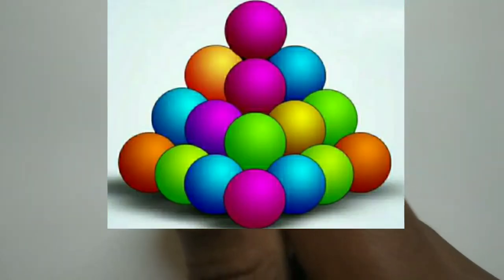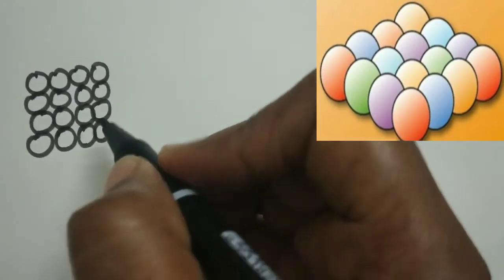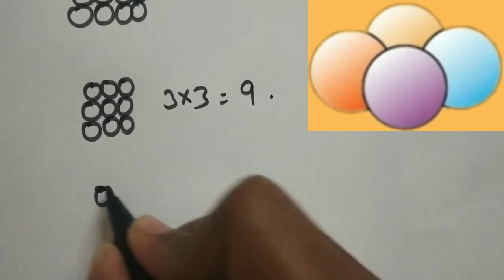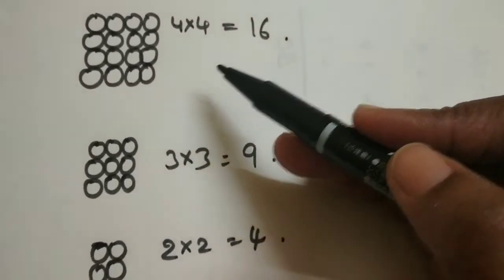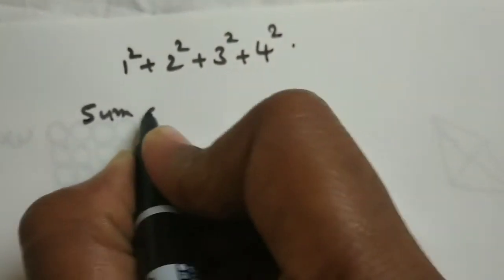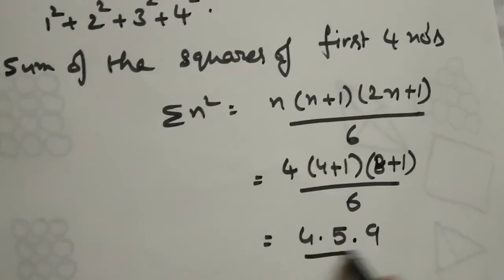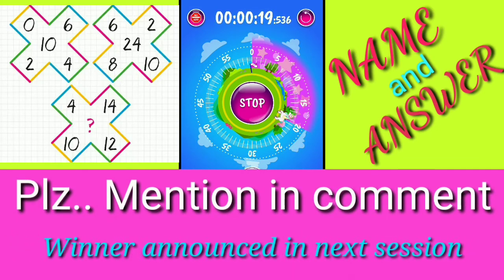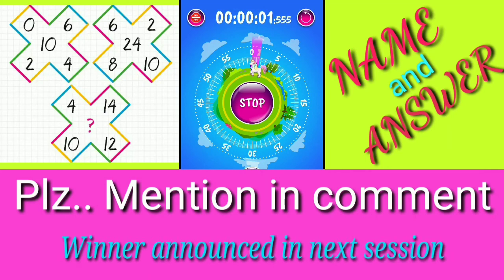How many balls are there? |maths puzzles |puzzles with answers|iq test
How many no:of balls are there in th gicen picture?

It will improve your thinking skills 🤔🤔🤔🤔